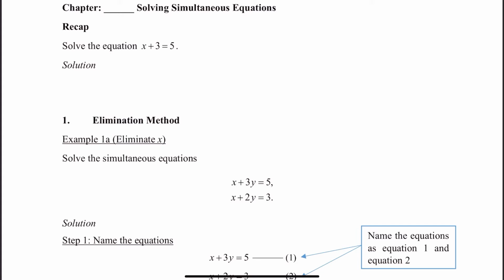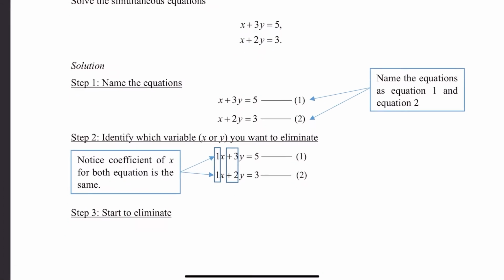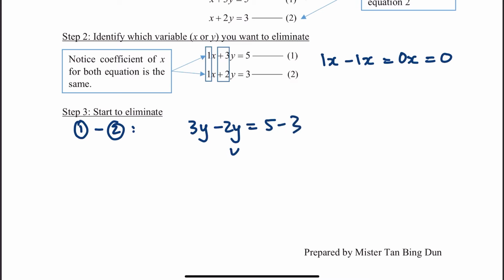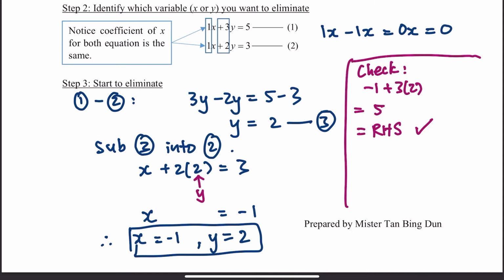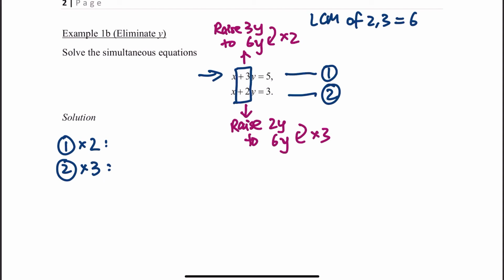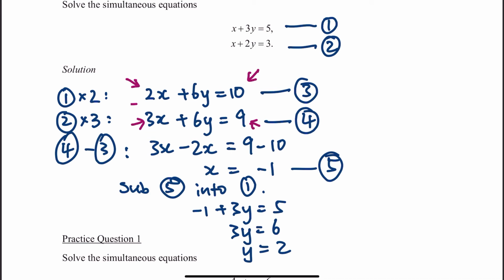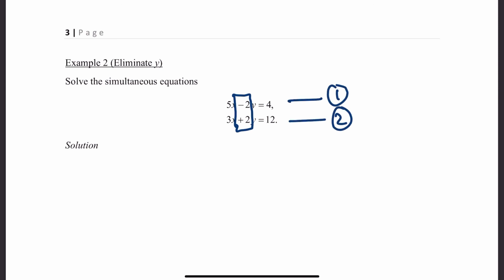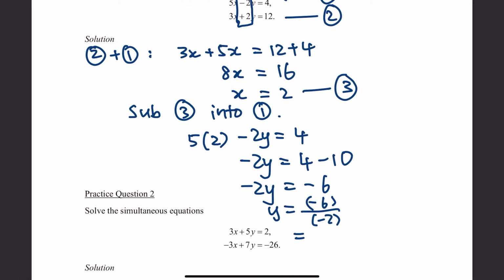Solving Simultaneous Equation by Elimination Method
Some of the tools I use for making this video:

Device: Apple iPad Air 4
Keyboard: Apple Smart Keyboard Folio
Stylus: Apple Pencil 2
Notetaking App: Good Notes 5
Microphone: Boya BY M1 Lavelier Microphone